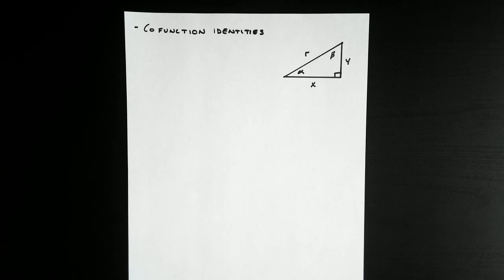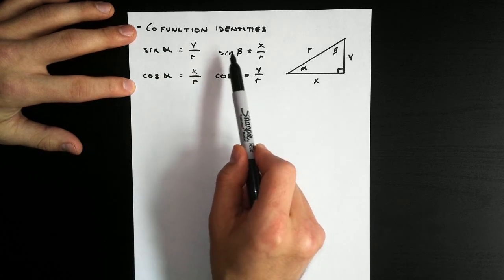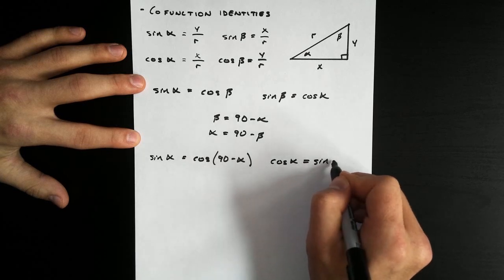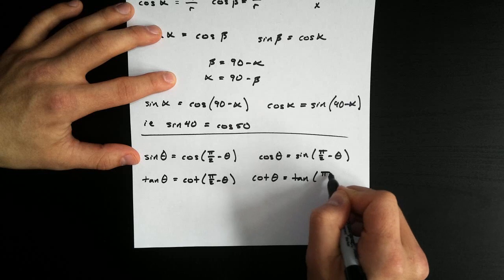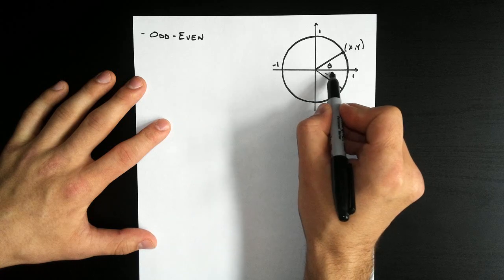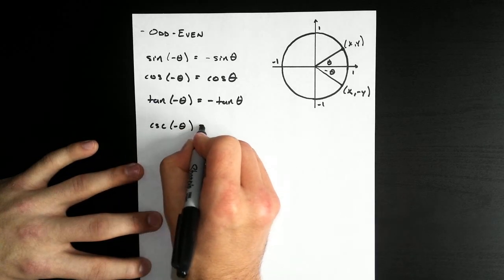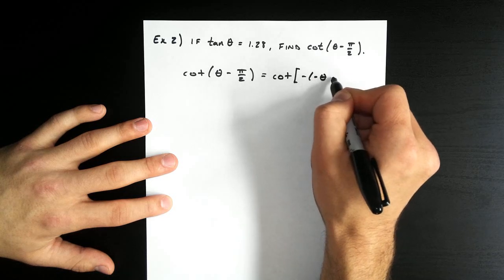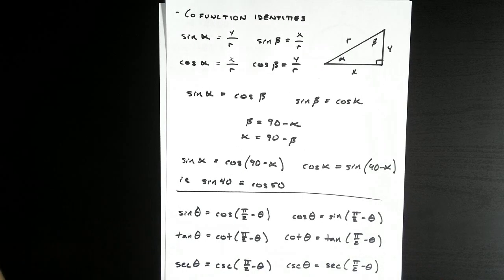Cofunction and Odd-Even Identities - PreCalculus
Deriving the Cofunction and Odd-Even Trigonometric Identities and using them in an example to find the values of trigonometric functions.